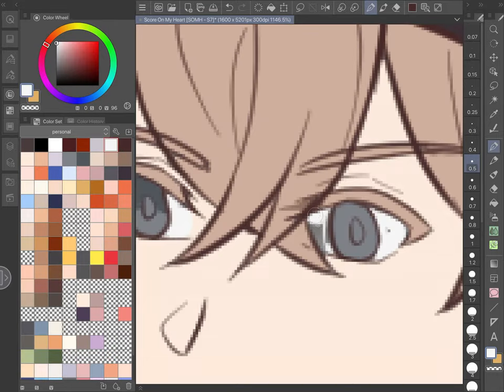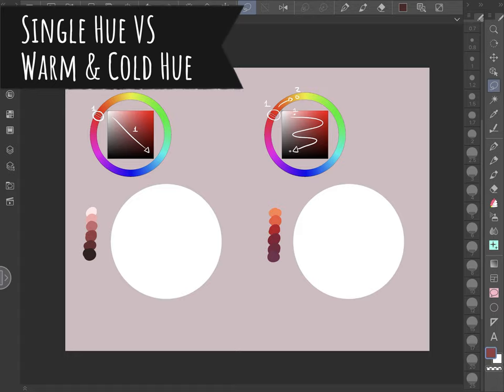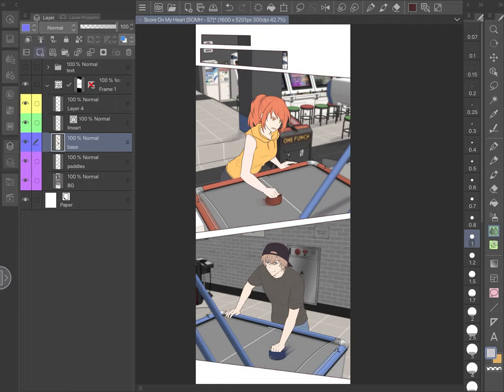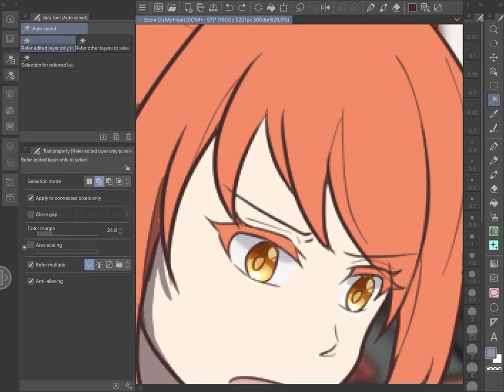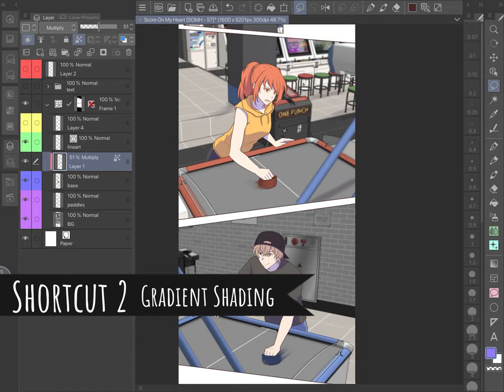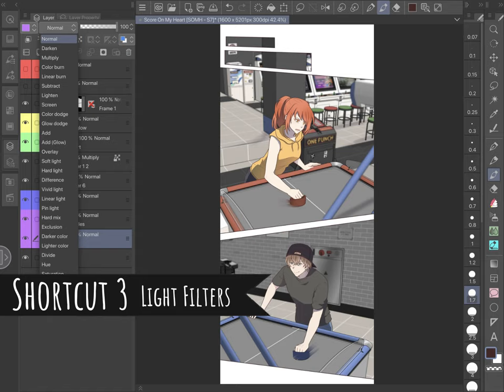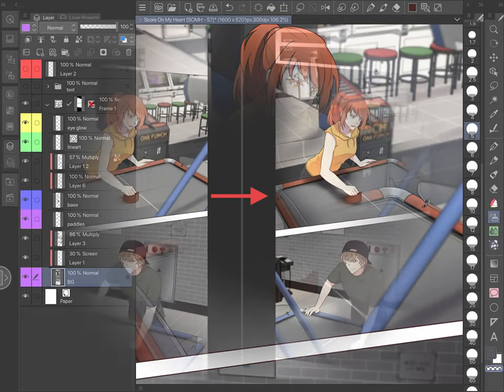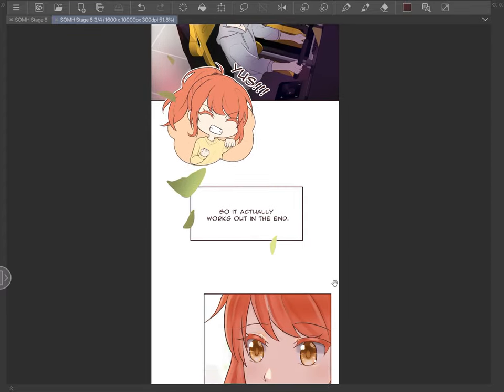Shading Shortcuts for Webtoons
This guide will share basic techniques to get shading done quickly for your webtoons.

This video is created for ClipStudioTips2020
And was recorded on the IPad Pro.